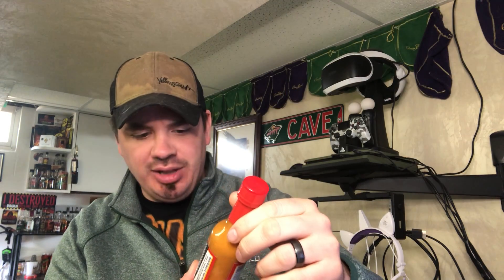The San Francisco Sause- Hot AF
A sweet fruity sauce that would go great on anything!  Shout out to ForThePopcorn for sending me this wonderful sauce to sample!